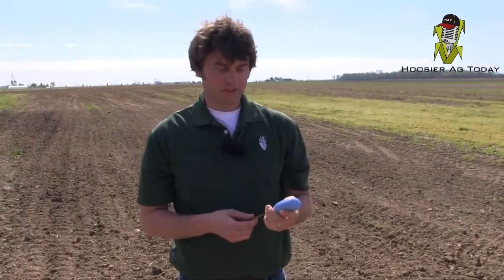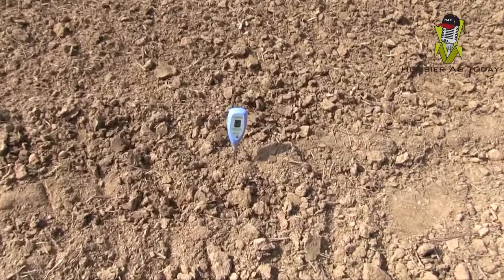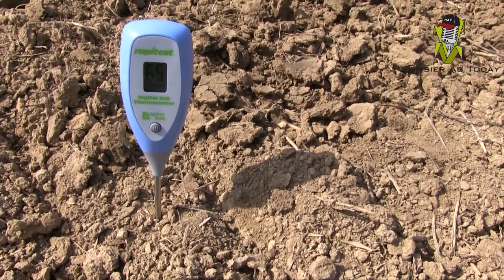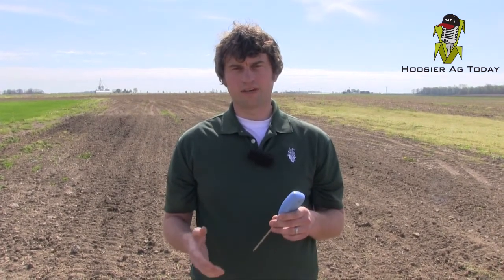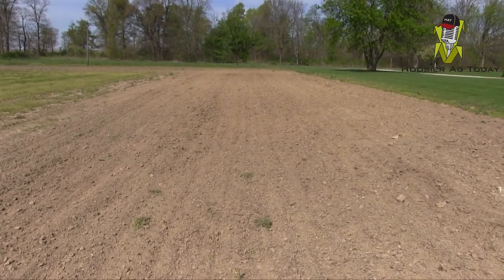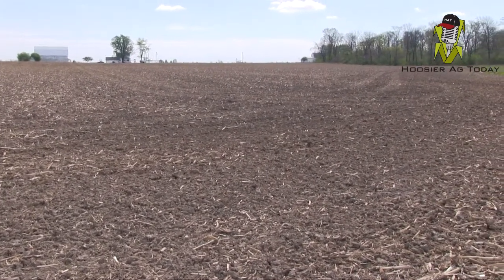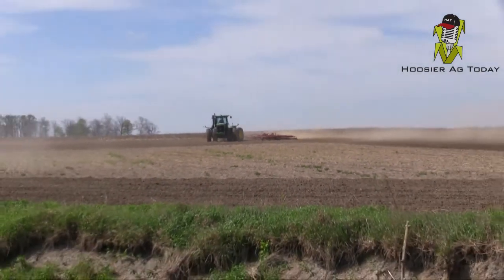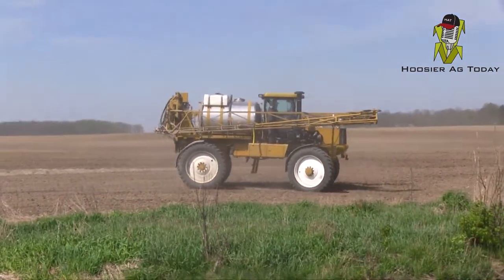Matt Hutcheson April 2017 update for Seed Consultants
From Wells County in Indiana, south of Ft. Wayne and Bluffton, Seed Consultants product manager Matt Hutcheson checks on field conditions in an area where planting should soon ramp up to full speed, after a possible cold and wet period.